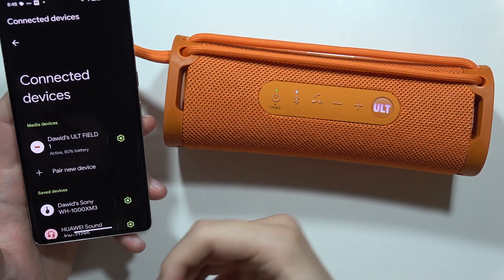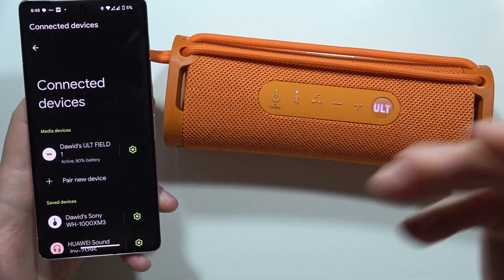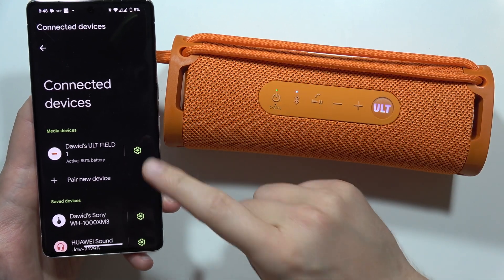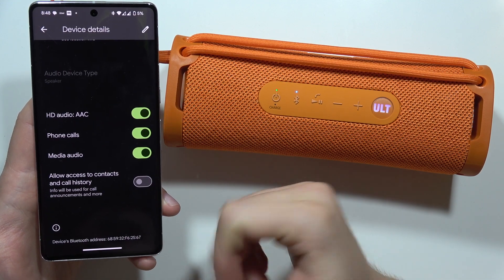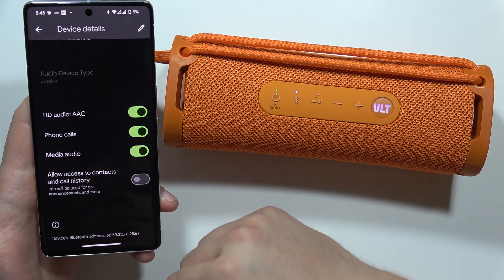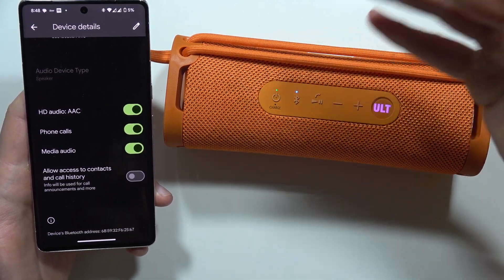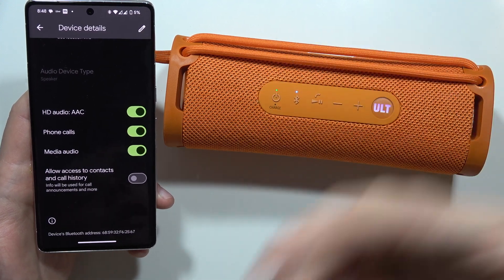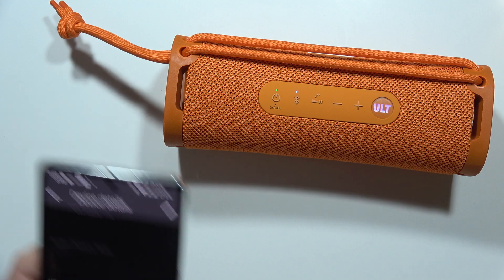Does SONY ULT Field 1 support LDAC Audio Codec?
Find out if the SONY ULT Field 1 supports LDAC audio codec with this informative guide. Explore the compatibility and functionalities of LDAC codec with your device, and discover how it enhances your gaming and audio experiences.

SONY ULT Field 1 LDAC audio codec support explanation
Understanding LDAC codec compatibility with SONY ULT Field 1
Does SONY ULT Field 1 feature LDAC audio codec?
Exploring LDAC audio codec on SONY ULT Field 1
LDAC codec compatibility with SONY ULT Field 1